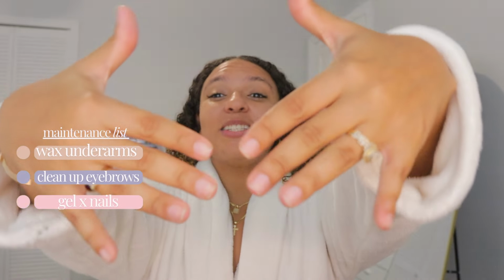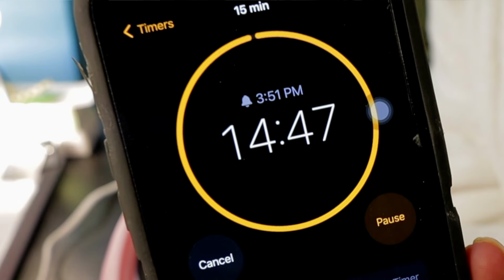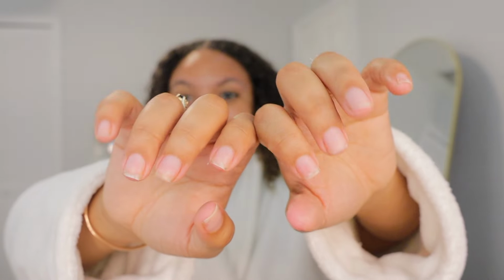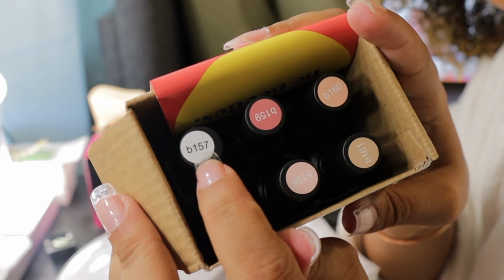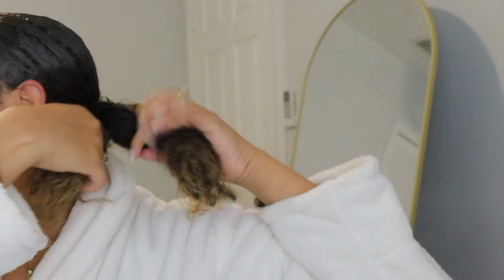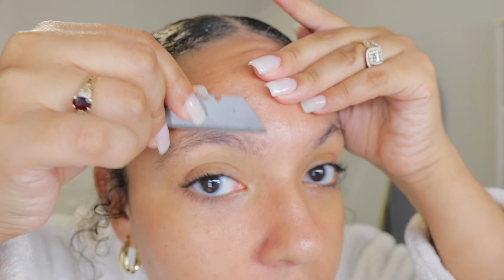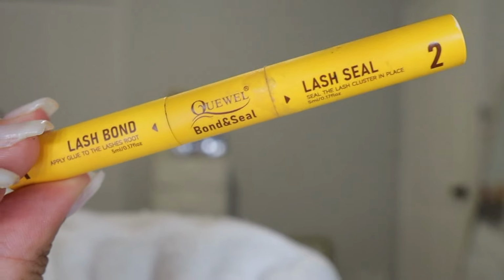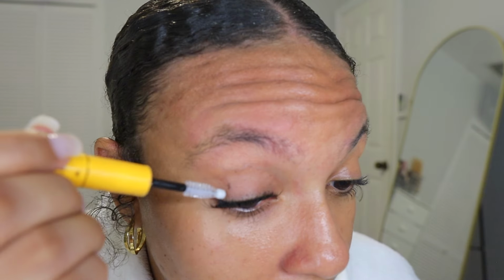Beginner DIY FULL MAINTENANCE ROUTINE: self care AT HOME | waxing, gel x nails, lash extensions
It's MAINTENANCE DAY! And we're in the comfort of our HOMES! I can't believe your girl is becoming a DIY girlie - and y'all get to see the full routine of my first time EVER doing self care maintenance AT HOME! We're doing alllll the things.. so grab whatever you got and let's DIY togetherrrr.

welcome to my journey // here's to healing, growing and becoming all God called us to be.